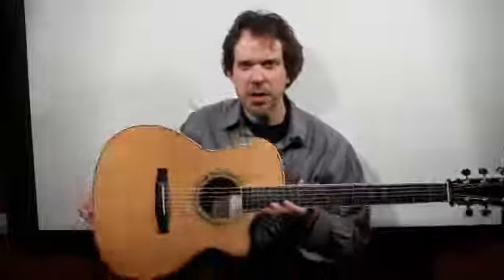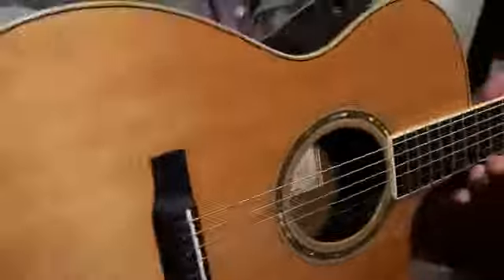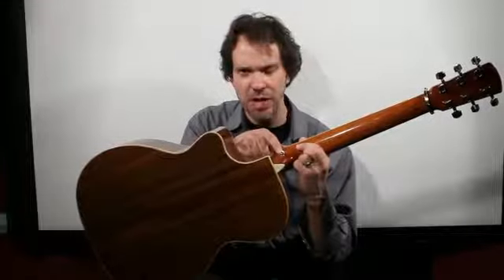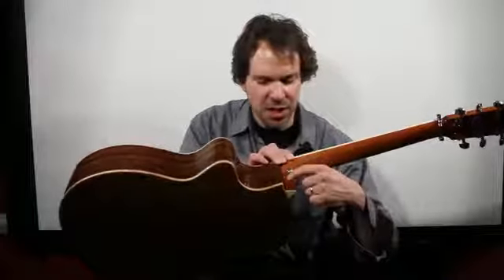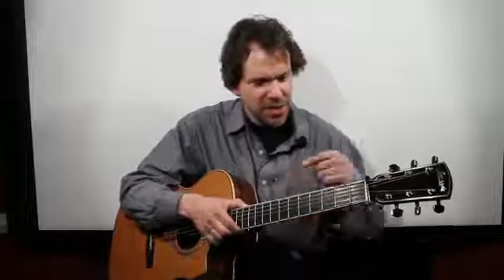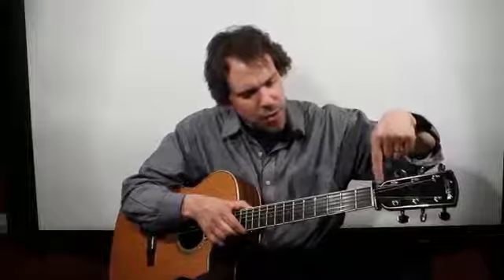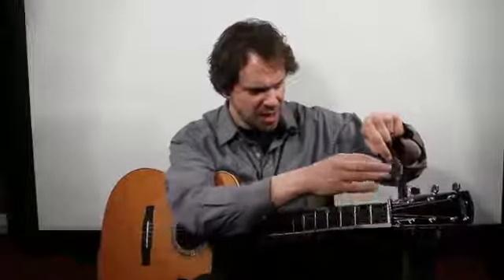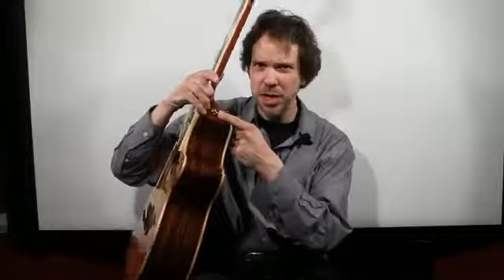How Does a Guitar Strap Hook to a Guitar?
How Does a Guitar Strap Hook to a Guitar?. Part of the series: Guitar Basics. A guitar strap helps you balance your instrument and frees your hands for playing. Attach a guitar strap correctly with the help of a professional guitar instructor in this free video.